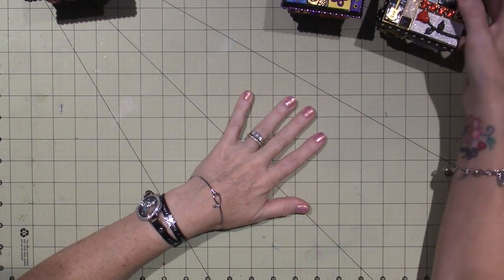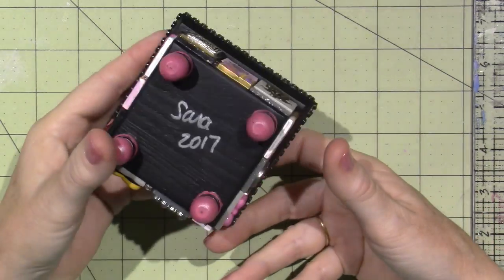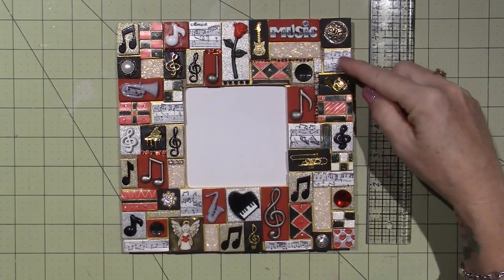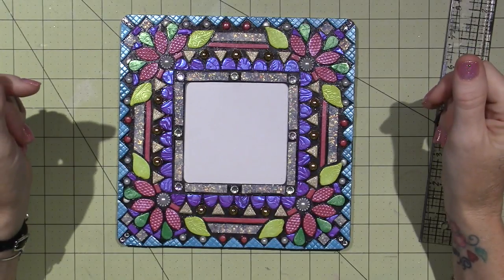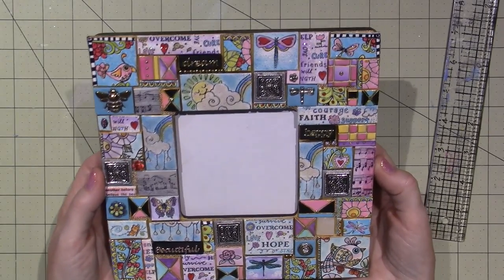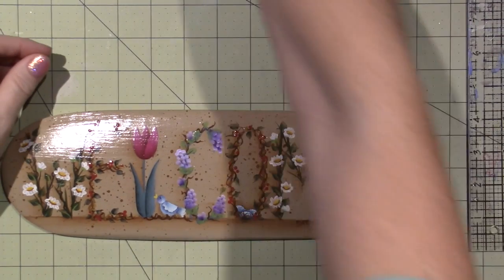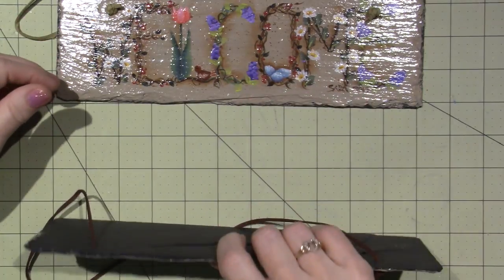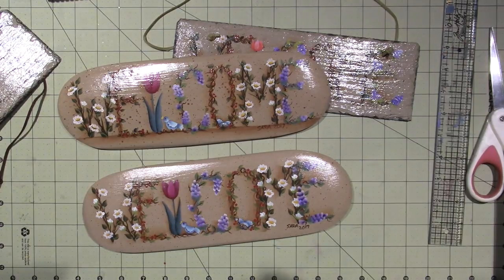Etsy store restocked-SOLD OUT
I have listed a few of the pieces I have been holding onto to give them a chance at having a new home. If you are interested in something here is the link;
TFW, Sara